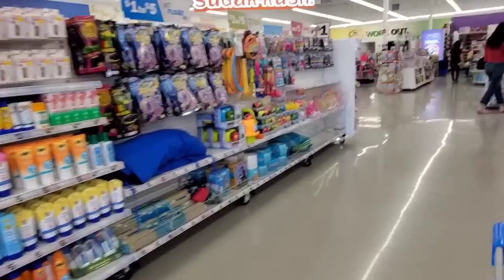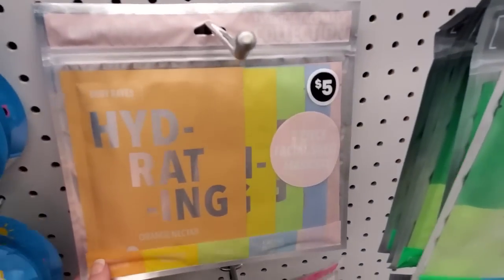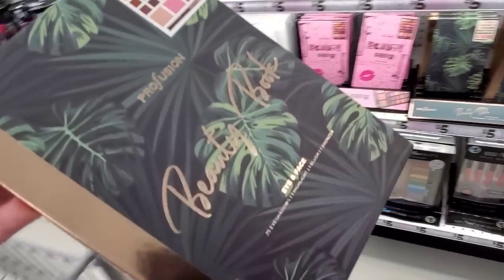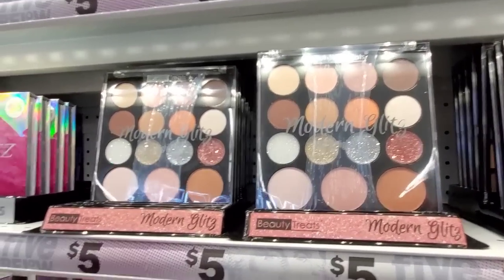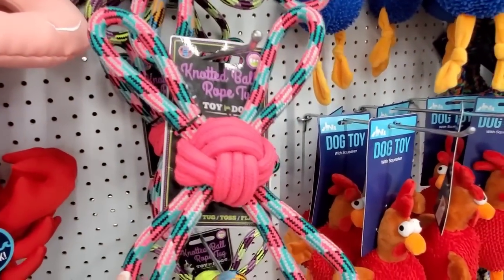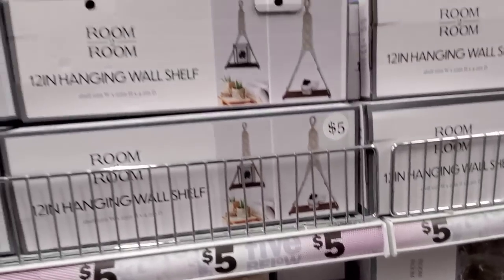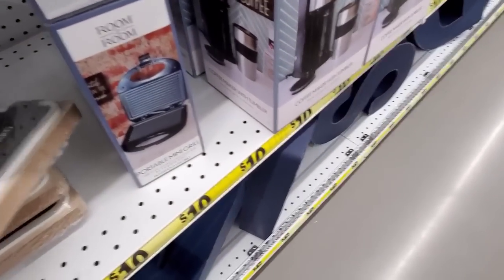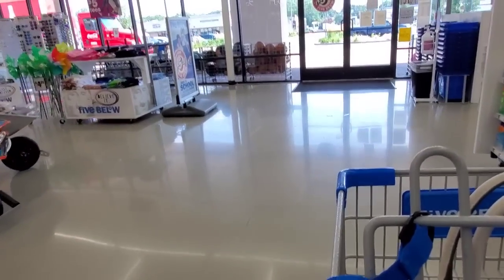FIVE BELOW * NEW FINDS SHOP WITH ME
Thank you to my Members
Jill Jamie and John